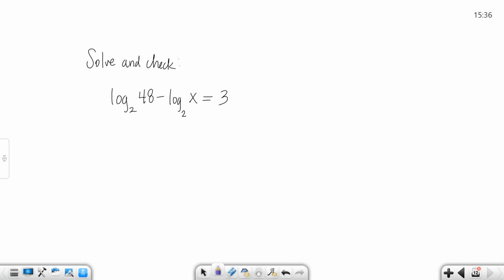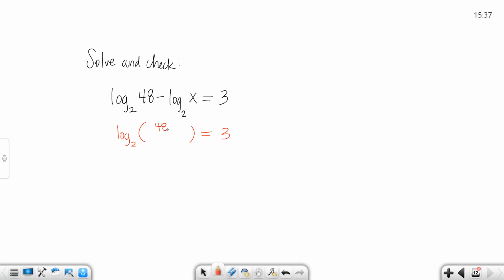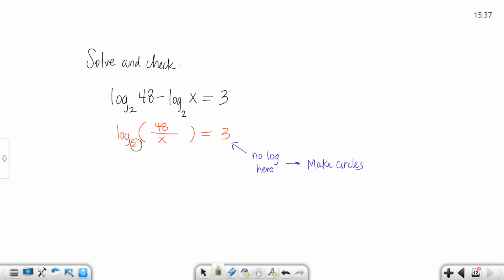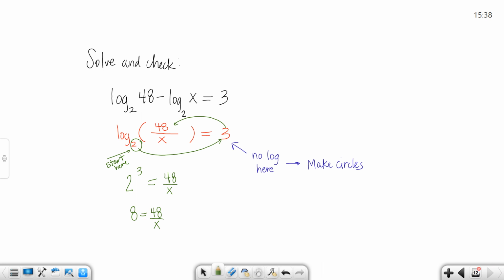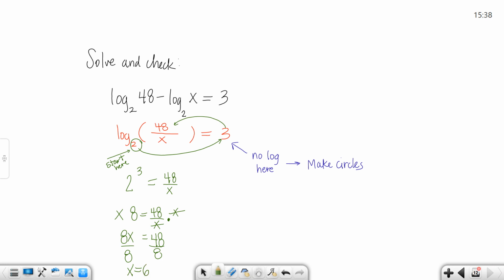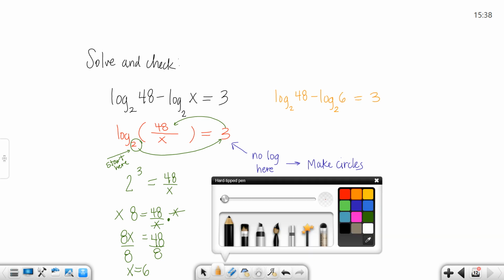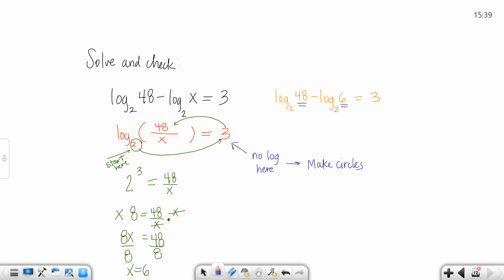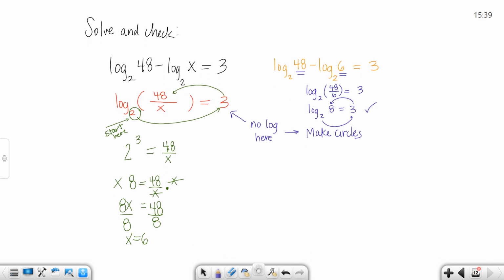log equations 3